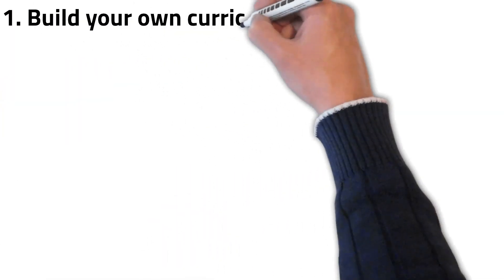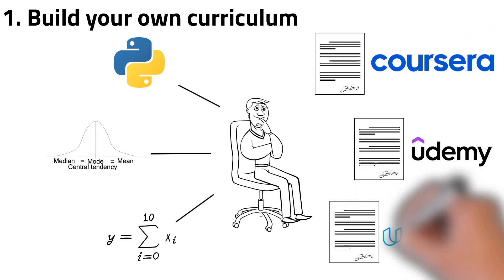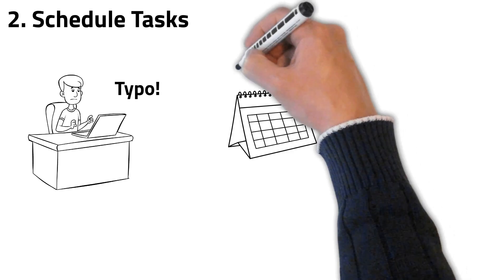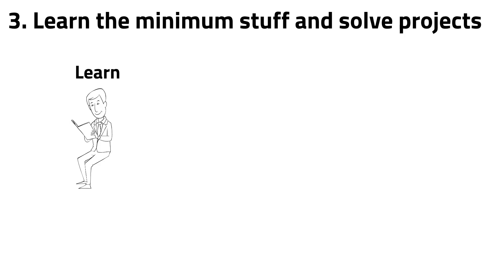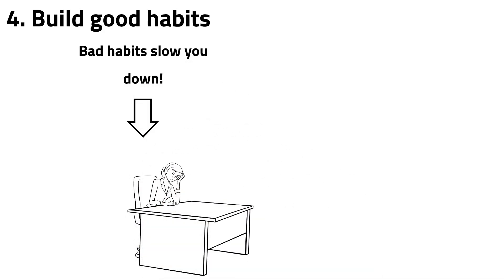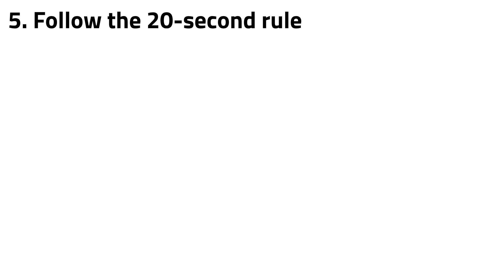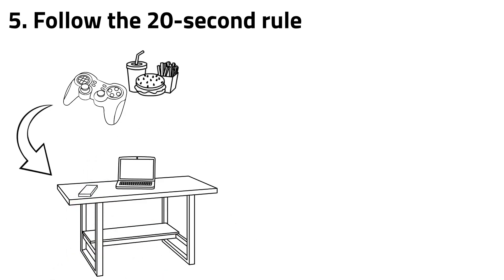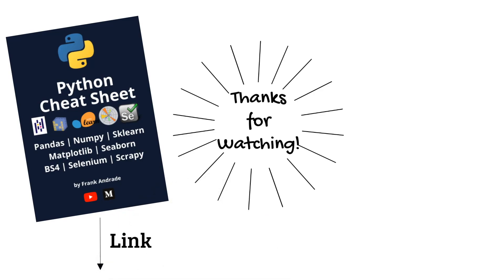How to Self Study Technical Things || Python, Programming, Machine Learning, Data Science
Hi everyone! In this video, I'll show you how to self study technical things such as Python, SQL, Machine Learning, Data Science and more.

Useful Resources:
⭐️ Data Science Courses:

Content:
0:00 Build your own curriculum
0:56 Schedule tasks (Study less and learn more)
1:44 Learn the minimum stuff and start solving projects
2:20 Develop good habits
2:50 Follow the 20-second rule